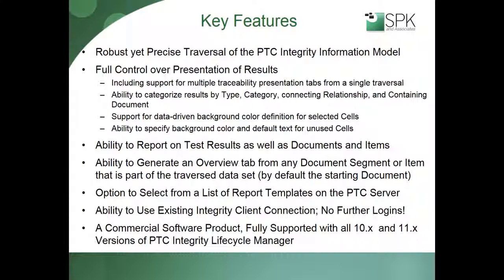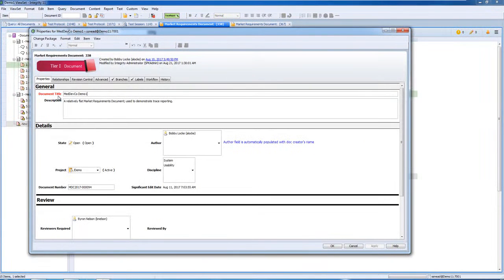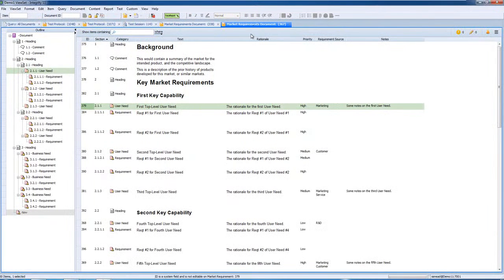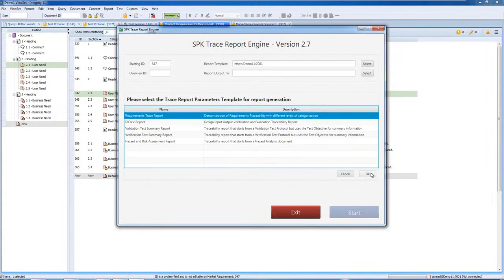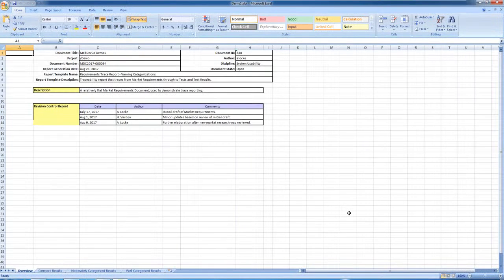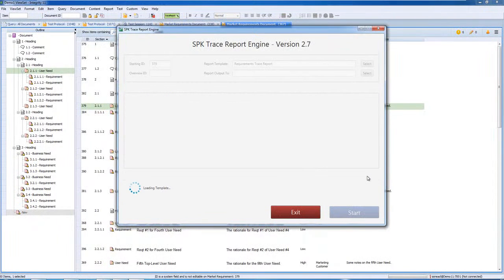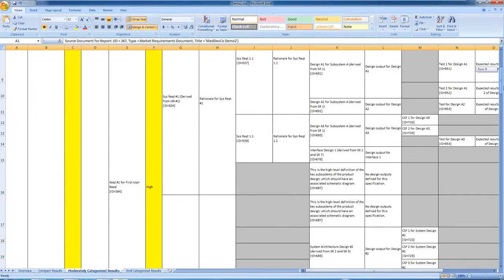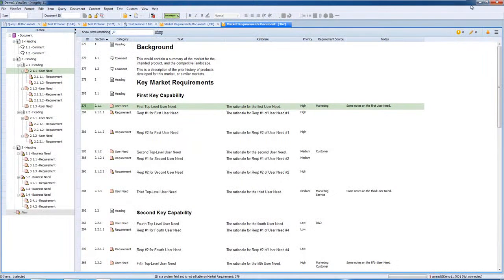SPK Report Engine UPDATE V2.7 Demo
PTC’s popular Application Lifecycle Management (ALM) product, PTC Integrity Lifecycle Manager, now PTC Integrity RV&S, has long been viewed as an industry leader. As with many such products, customers have asked for more powerful and flexible reporting capabilities. SPK now offers a new report engine for PTC Integrity users aimed specifically at compliance and traceability reporting, providing superior flexibility, control, and efficiency in the design and execution of trace reports.